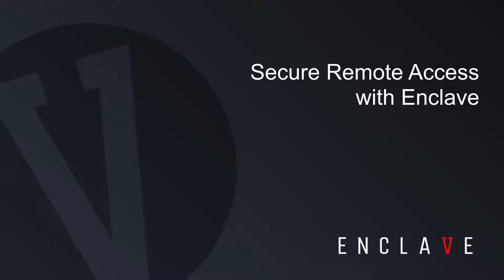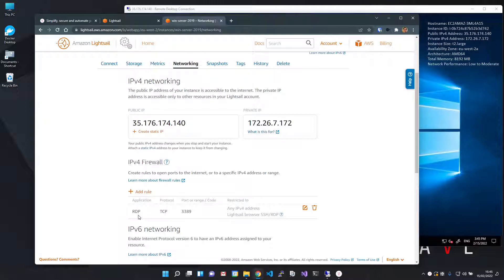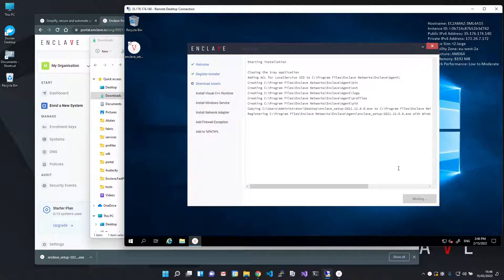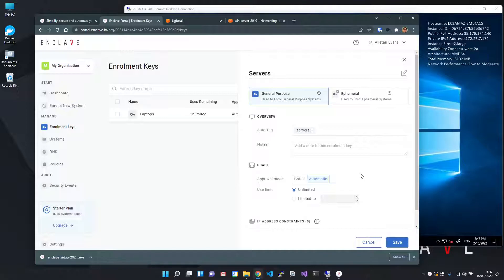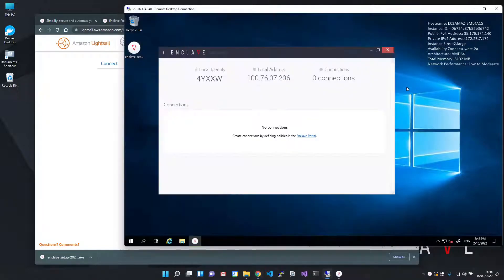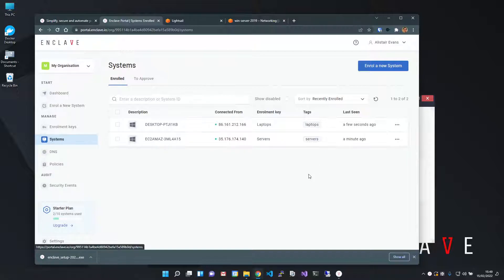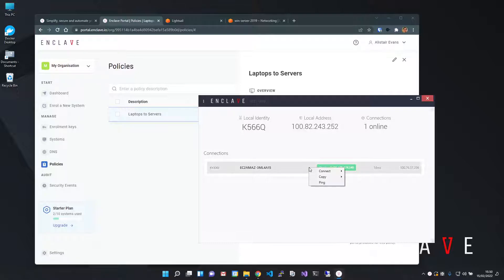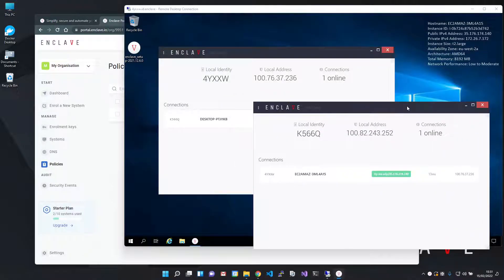Secure Remote Access with Enclave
In this quick video, I'll show you how to securely access a remote server from an office or home network using Enclave, without deploying a VPN server or changing your network in any way.